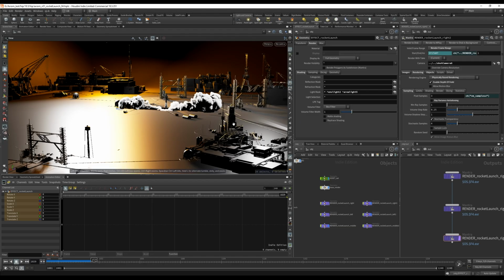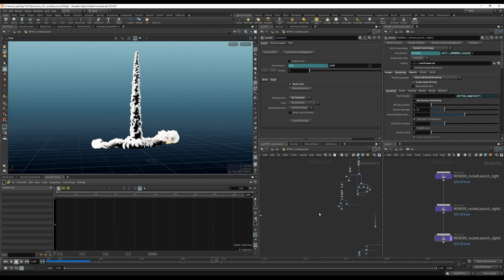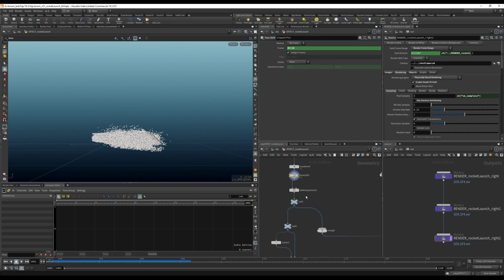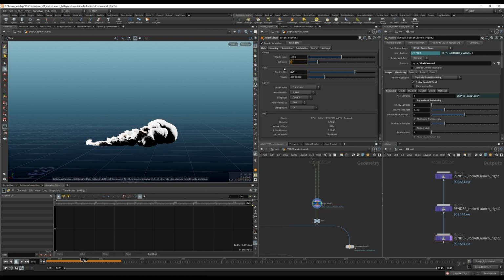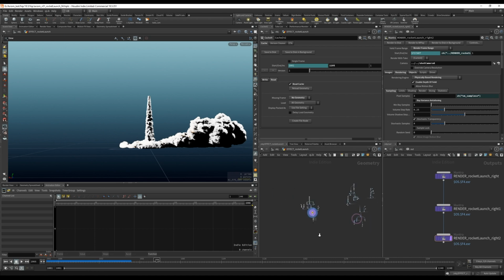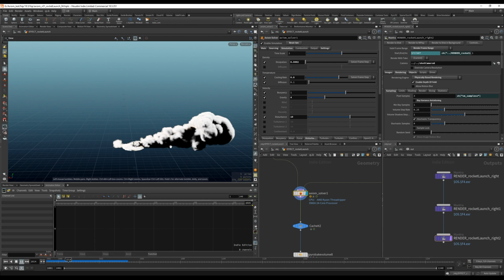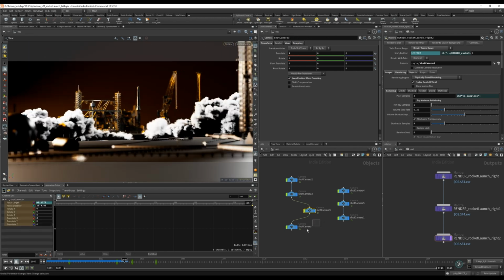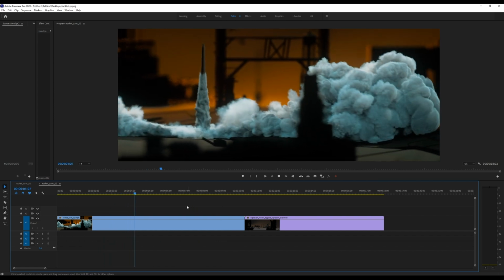Creating a Rocket Launch in Houdini Using Axiom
In this video tutorial, Urban Bradesko will show you how to create a rocket launch using the wildly helpful Axiom plugin inside Houdini.